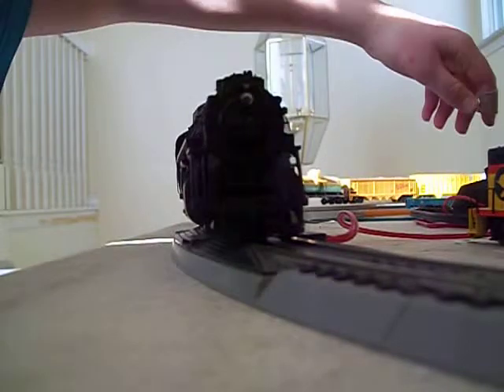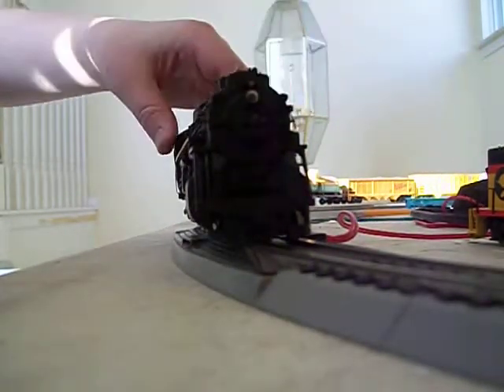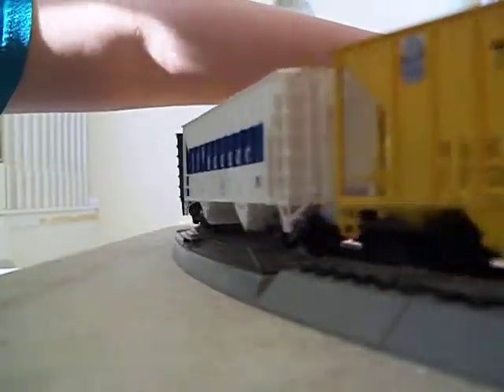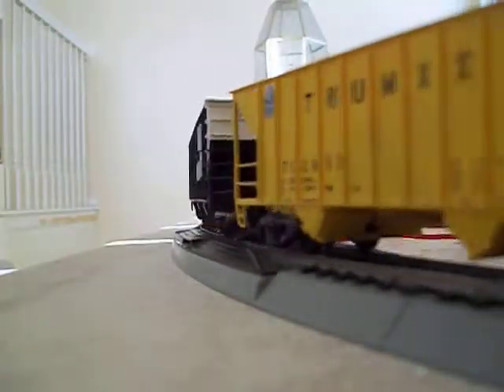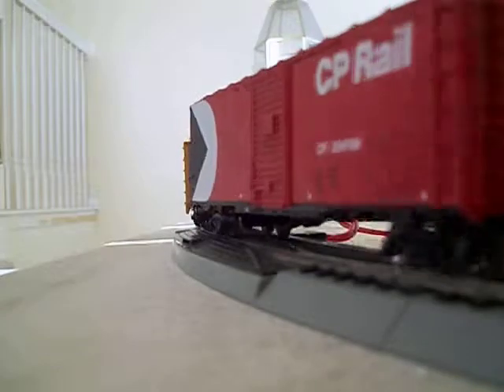My Rivarossi NKP 765 pulling long freight train.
The restoration to running condition is complete, but I still need to get her a bell, and a pair of numberboards. With a lead weight motor, this engine can pull a lot, just like my 770.